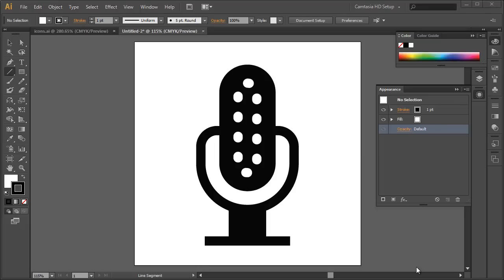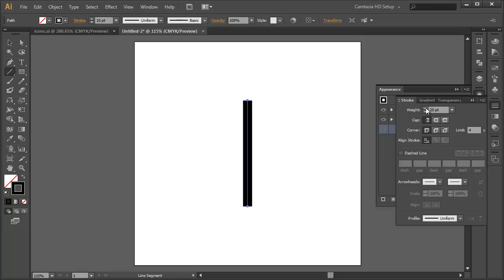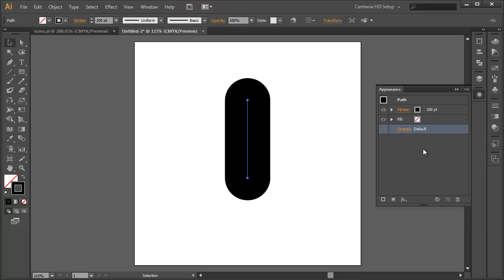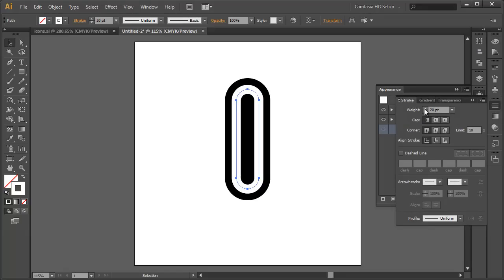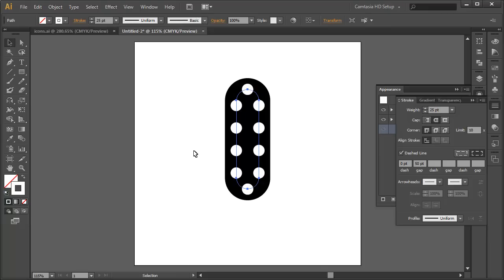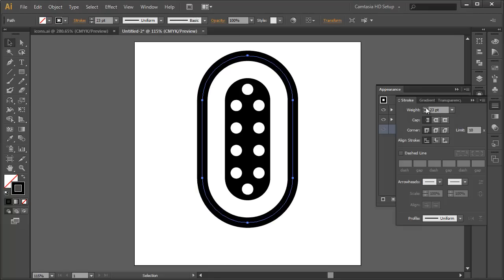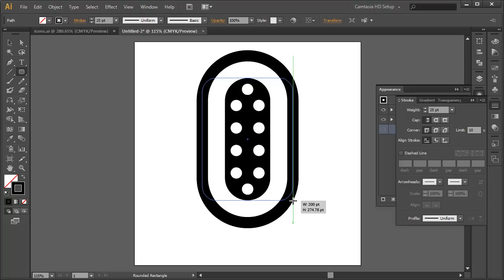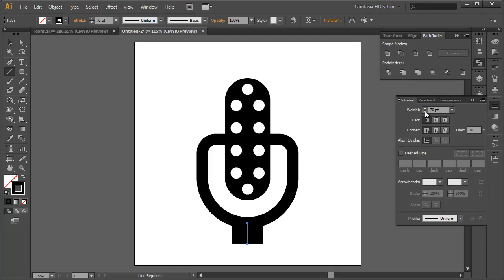Adobe Illustrator Infographic Techniques - Part THREE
Created as a supplement to my Corporate ID course at Centennial College, this series of short tutorials looks at creating extremely simple, but very structured infographics using basic Adobe Illustrator precision techniques. In this tutorial we create a simple microphone infographic showing a surprising technique for creating a stylized microphone grille.